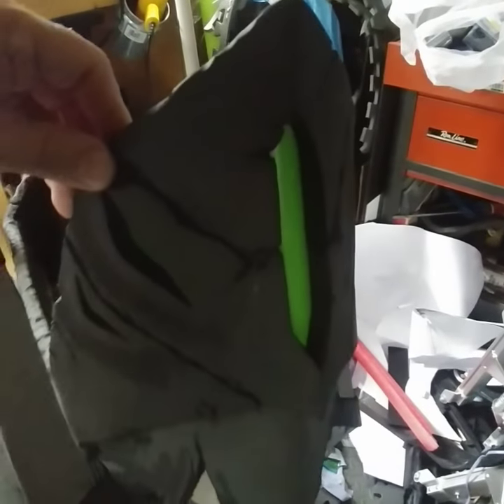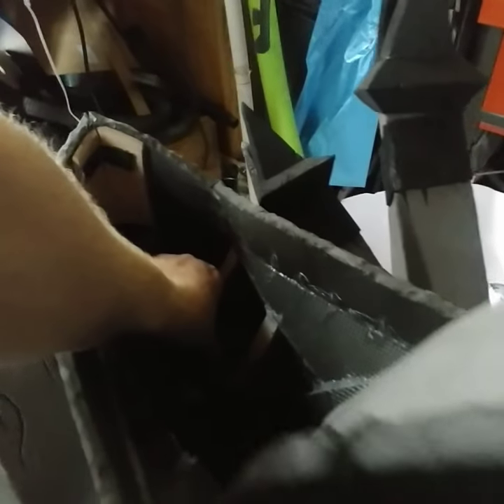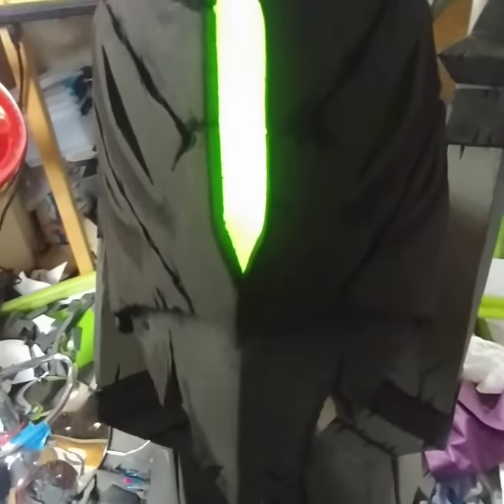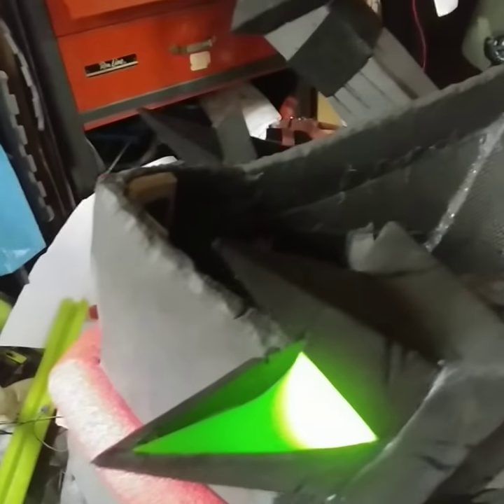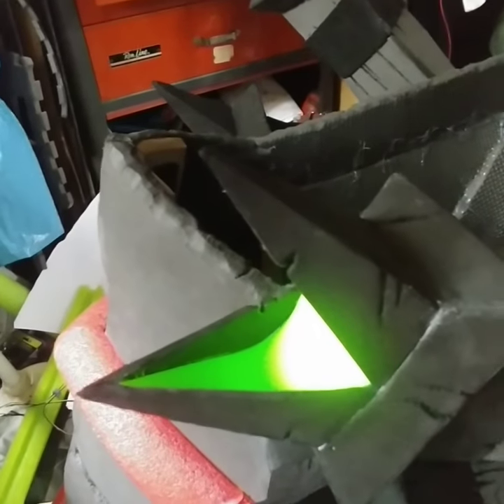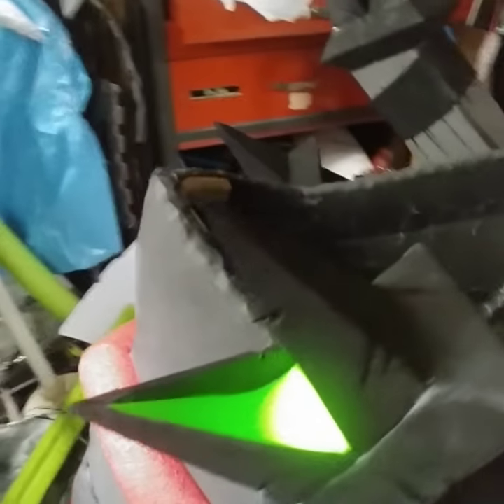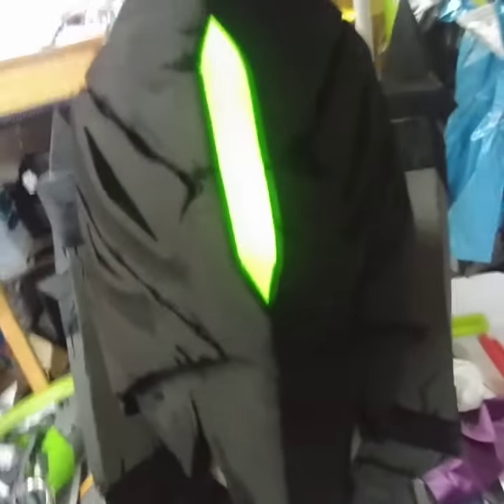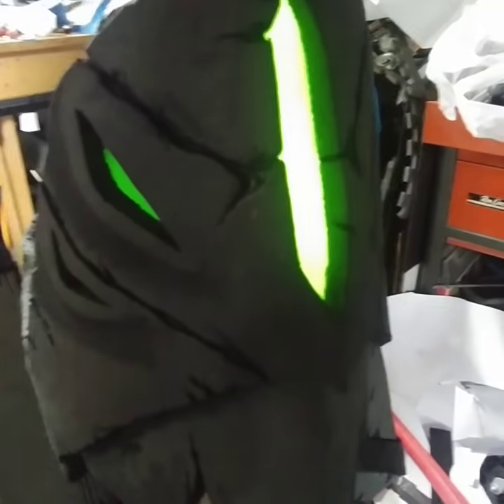Blizzcon 2019 - 8ft Fel Reaver Cosplay - Part 10 - Leg Lights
In this video I show you the LED lights we're using to create the Fel Light coming from the leg units.  I've used a total of TEN 21-LED flashlight units to create the lights in the knees and 8 smoke stacks on the legs.

I'm building an 8ft tall Fel Reaver costume for my 17yr old to wear at Blizzcon 2019.  Full build thread will be on TheRPF.com @